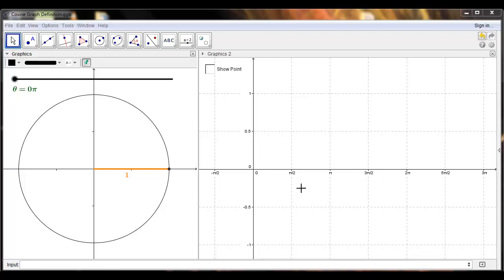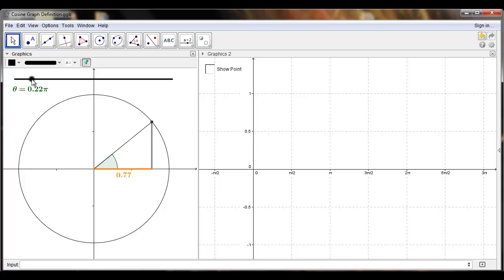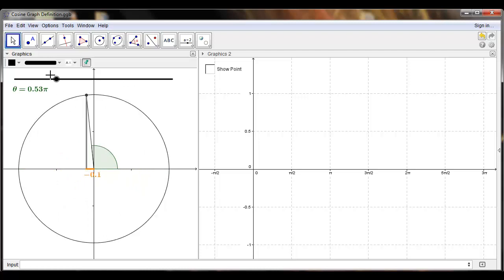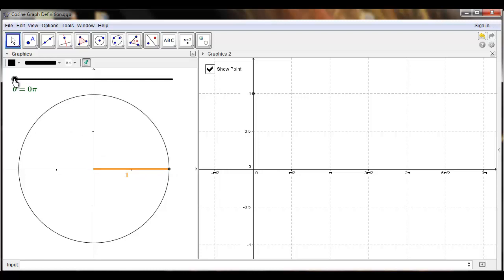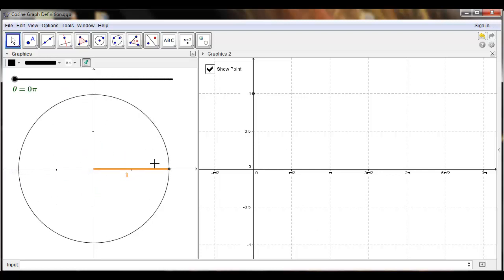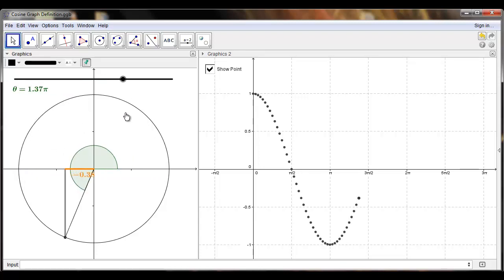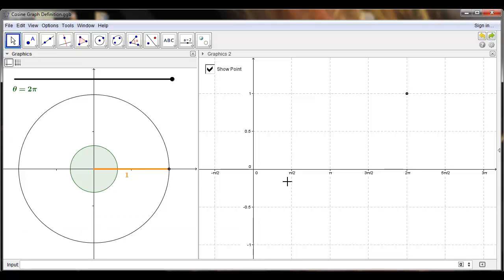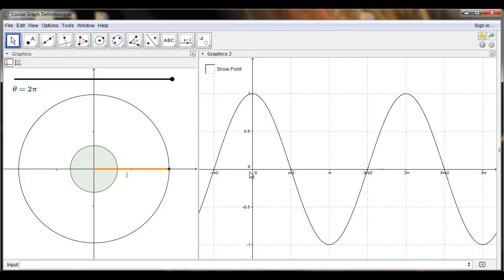Cosine Graph Derivation